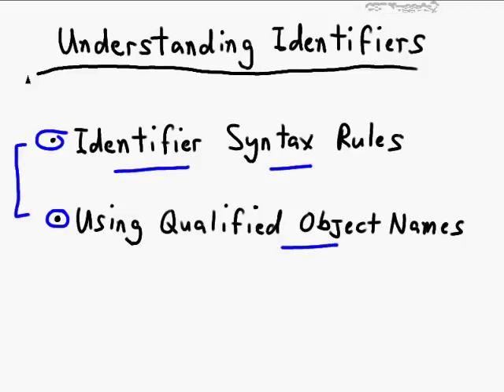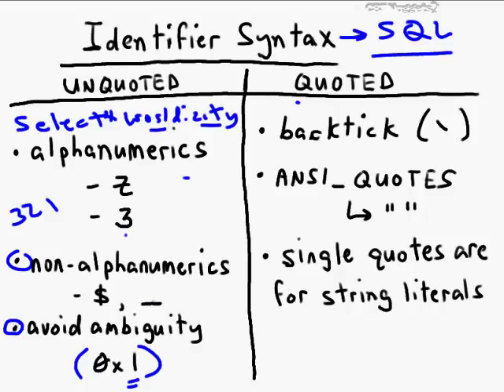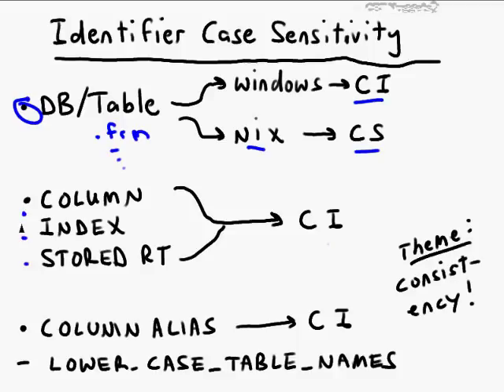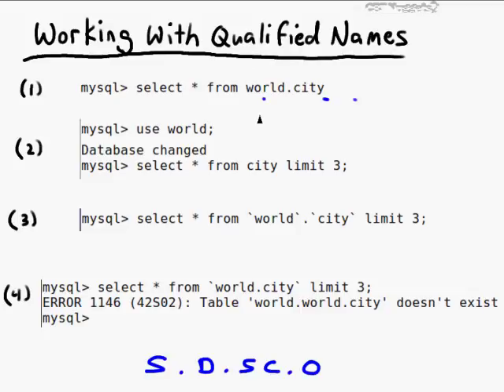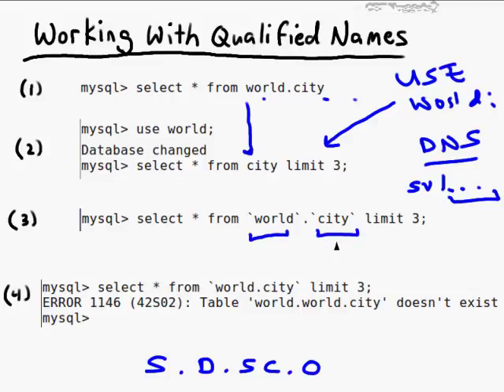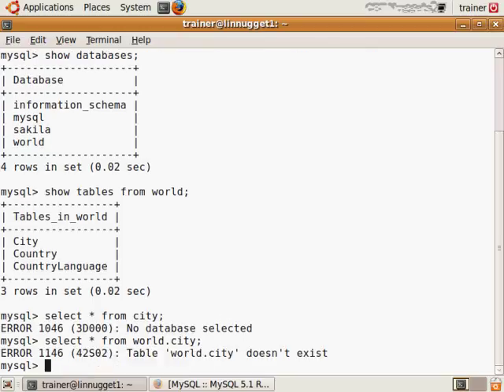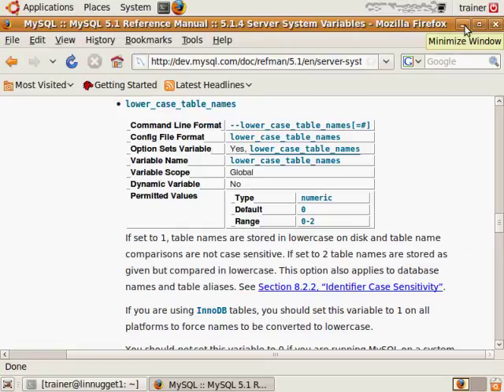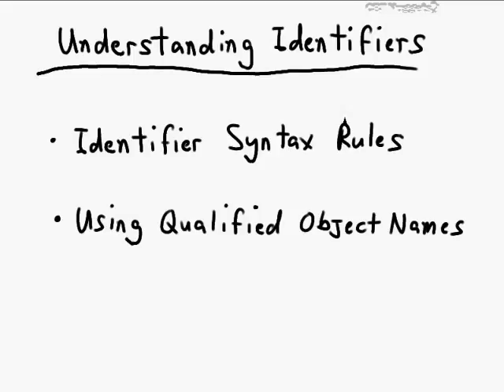Video 2 Understanding Identifiers